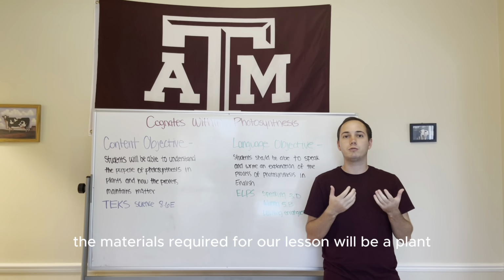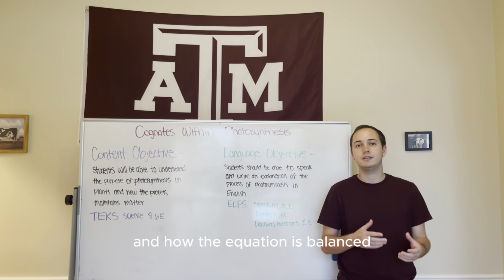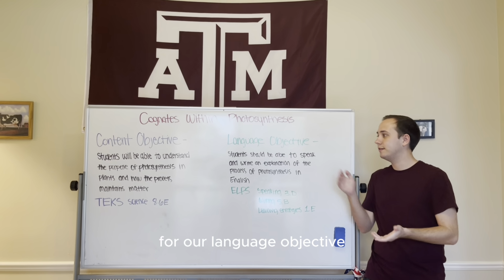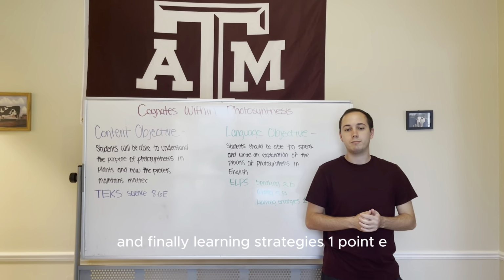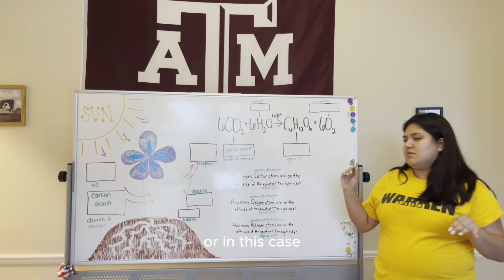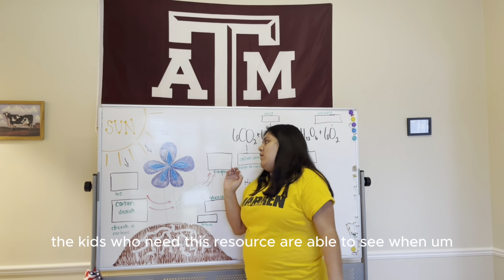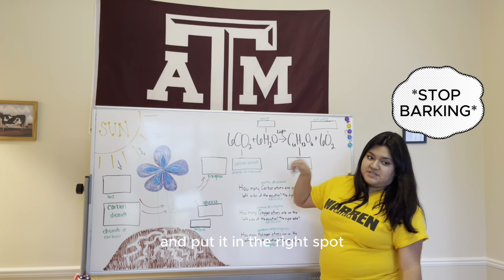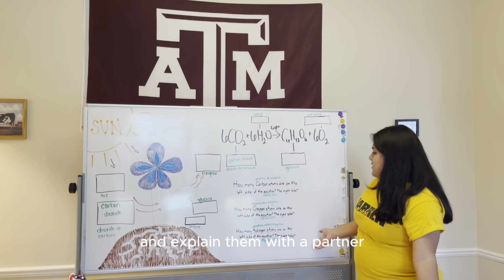ESL Instructional Video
Isabella Diaz and Tommy Klein INST 363